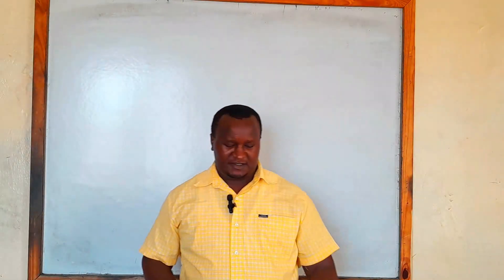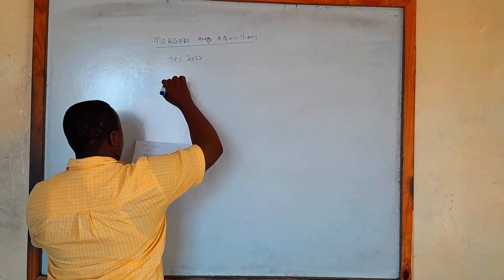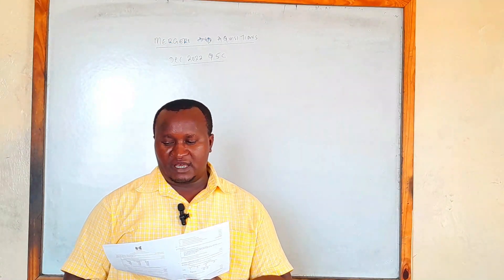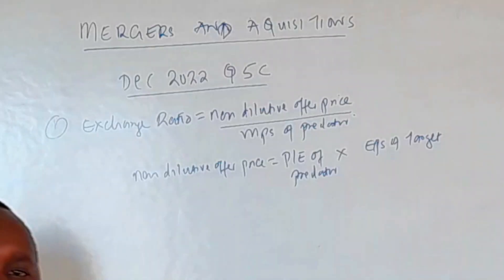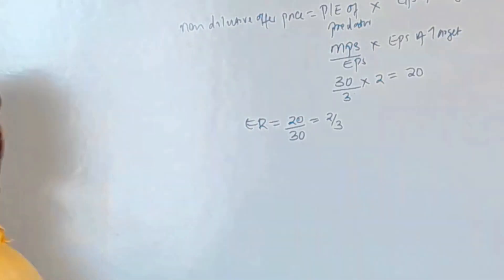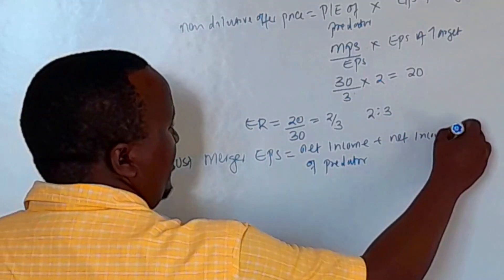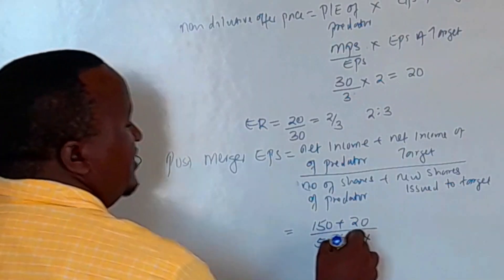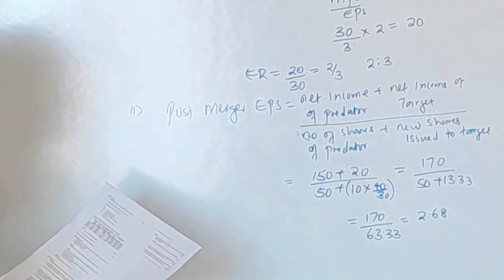advanced financial management-mergers and acquisitions